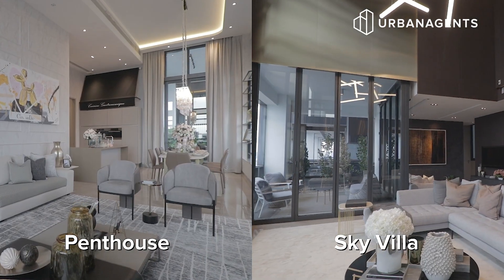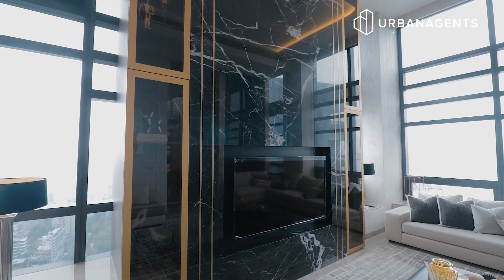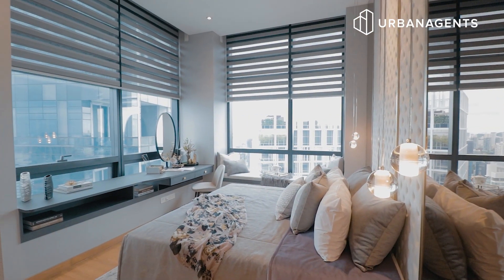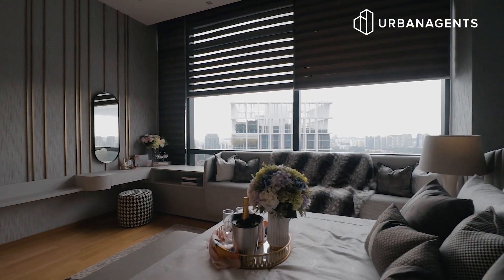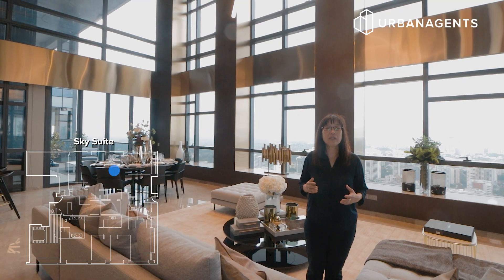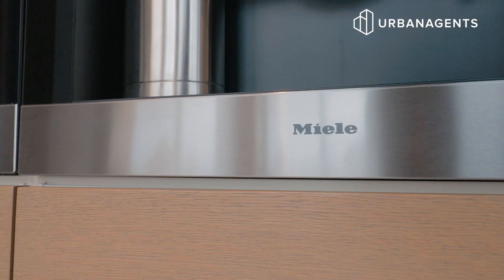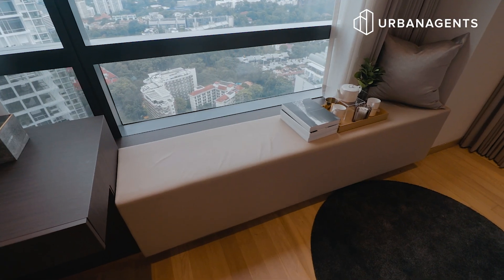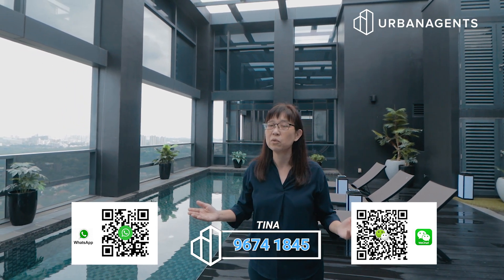Your Exclusive Peek Inside The Fabulous Penthouse & Sky Villa In Nouvel 18!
Built by internationally-renowned French architect, Jean Nouvel, Nouvel 18 is the epitome of luxury living here in the highly-coveted District 10 of Singapore.

Let Tina show you two opulent units (i.e. the Penthouse and Sky Villa) in this freehold condo and be amazed by the finest homes life can offer you. With both units offering splendid unobstructed city view, Nouvel 18 is within walking distance to Orchard Road Shopping Belt, and well-connected via PIE & CTE. Be among the rich and famous with your ultra-luxury home at Nouvel 18.

Details of the Penthouse:
✅  Freehold condo in the prime location near Orchard Road Shopping Belt
✅  6,125 sqft with 4.6-metres ceiling, 2 floors, 4 bedrooms on the same floor
✅  Perfect city view including Marina Bay Sands and National Stadium
✅  Full-height ceiling windows and floor-to-ceiling wardrobe in every room for ample wardrobe space
✅  Walk-in wine cellar & fully-equipped kitchen with appliances from top-tier brand - Miele
✅  Private rooftop pool with alfresco dining & bar area, and a pool table, perfect for entertaining under the stars

Details of the Sky Villa:
✅  4,306 sqft, 4 bedrooms all on the same floor
✅  Living hall with 2 outdoor balconies offering 180-degrees splendid city view
✅  Master bedroom comes with outdoor patio & jacuzzi as the oasis to retreat to.

Don’t miss this rare opportunity to own one of Singapore’s finest freehold properties on the market!

📞 Call Tina: 96741845
(CEA Licence No: L3002382K • R053666D)

QUICK JUMP CUTS

Penthouse
00:00 Introduction of Nouvel on 18
00:17 Introduction of Units
00:28 Penthouse – Living Hall
01:22 Penthouse – Dining Area, Bar & Walk-in Wine Chiller
01:43 Penthouse – Kitchen, Service Yard & Helpers’ Room
01:56 Penthouse – Study/Office Area
02:12 Penthouse – Master Junior Bedroom
02:34 Penthouse – Second Bedroom
02:42 Penthouse – Third Bedroom
02:53 Penthouse – Master Bedroom
03:32 Penthouse – Master Bathroom
03:44 Penthouse – Rooftop Terrace, Pool & Alfresco Dining & Bar Area

Sky Villa
04:20 Sky Villa – Living Hall
04:52 Sky Villa – Dining Area
04:58 Sky Villa – Outdoor Balconies
05:08 Sky Villa – Kitchen, Bar, Walk-in Wine Chiller
05:24 Sky Villa – Entertainment Area
05:36 Sky Villa – Master Junior Bedroom
05:53 Sky Villa – Second & Third Bedroom
06:05 Sky Villa – Master Bedroom
06:23 Sky Villa – Outdoor Patio & Jacuzzi
06:33 Nouvel 18's Accessibility